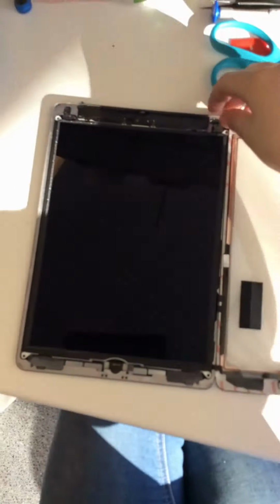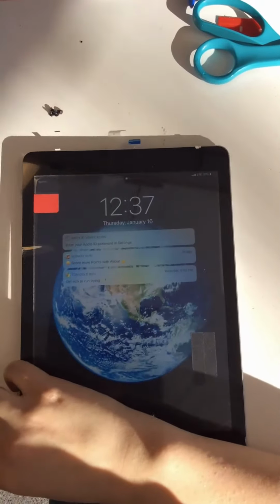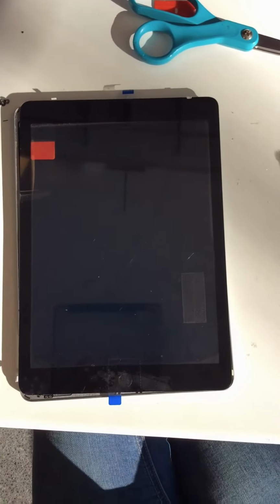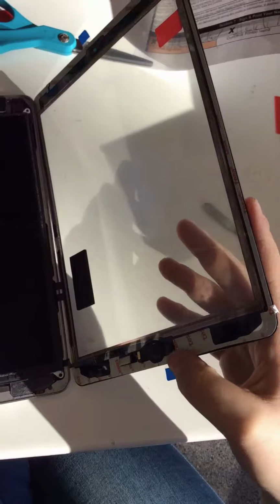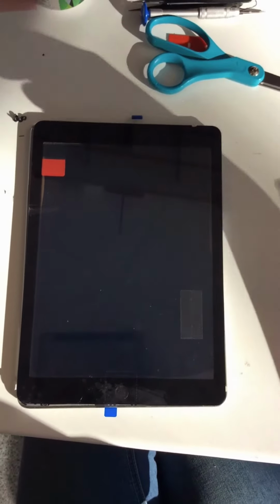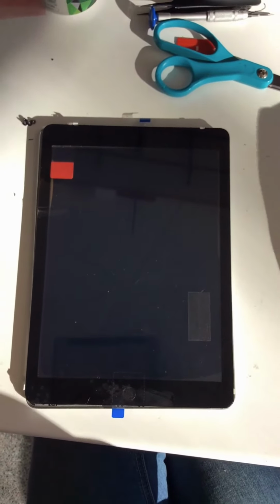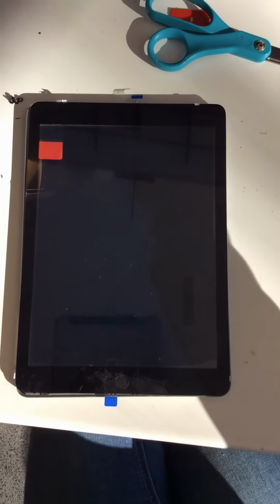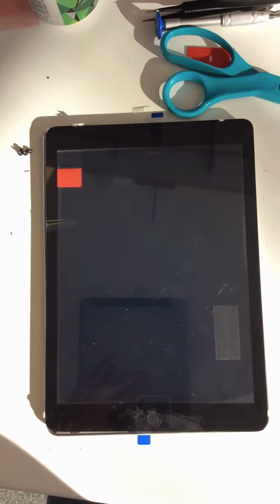iPad 6 Screen Repair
iPad 6 Screen Repair-- In this video, we are talking about iPad 6 screen replacement instructions and we also talk about how much to repair ipad 6 screen.

We showed a case study of a typical iPad 6 that came in with a scratched screen which we eventually replaced. With iPad repairs, they do generally take about a day to do.

Bear in mind you can stop by at any of our stores for your iPad 6 screen repair. No appointment of any sort is needed.
Just walk in when needed.